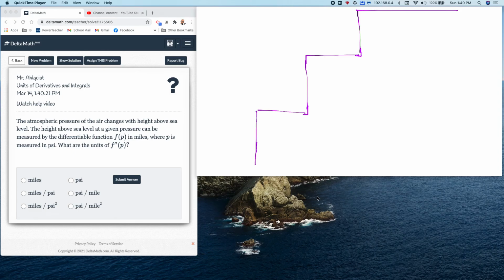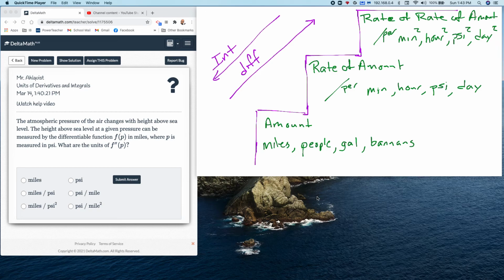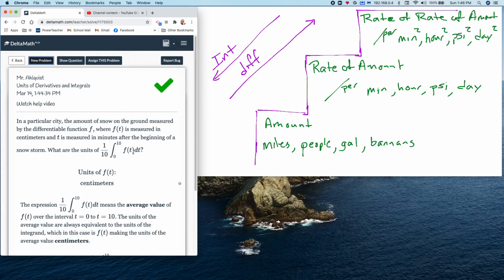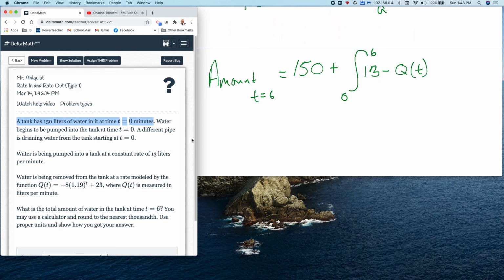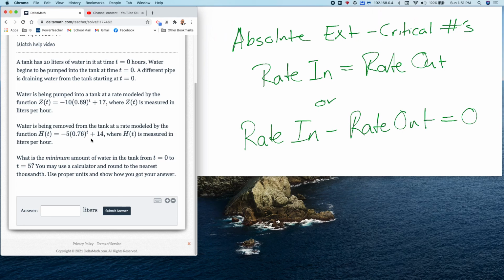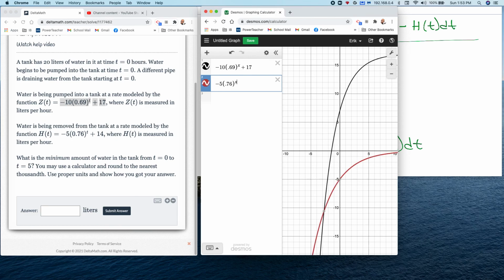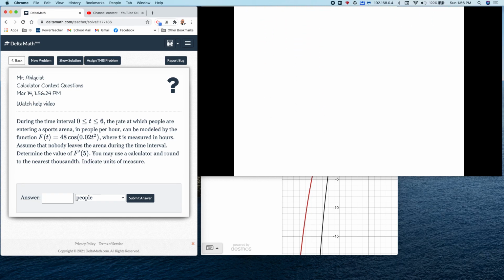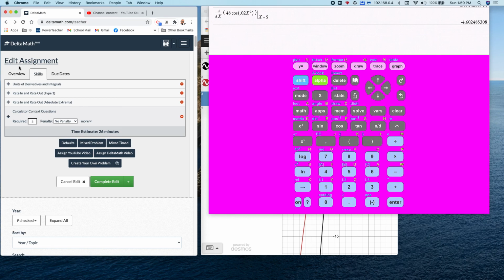Rate In and Rate Our and other Calculator Context Questions